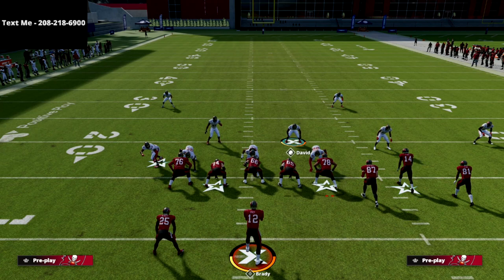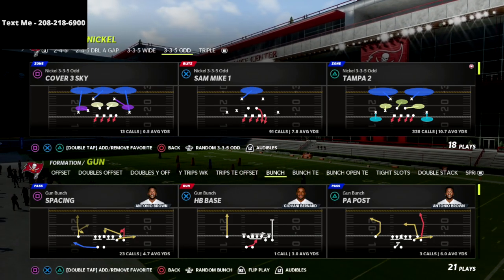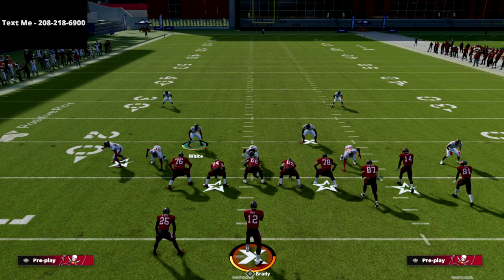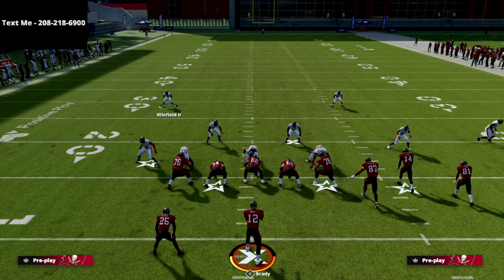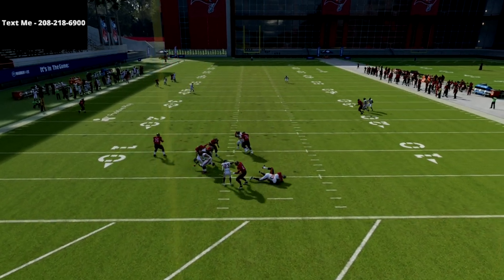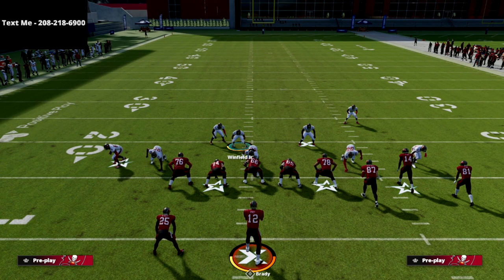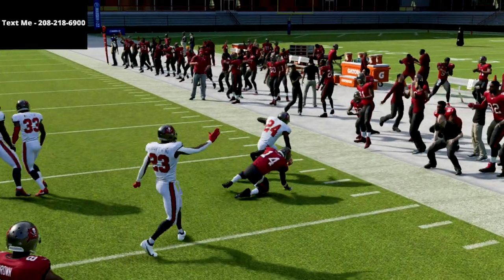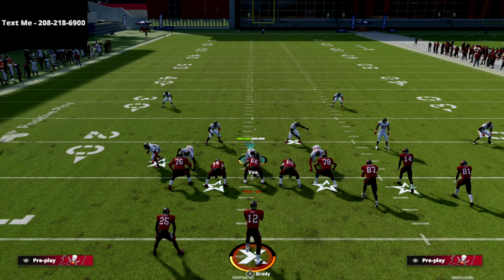The Most Effective Way You Can Play Defense Right Now In Madden 22